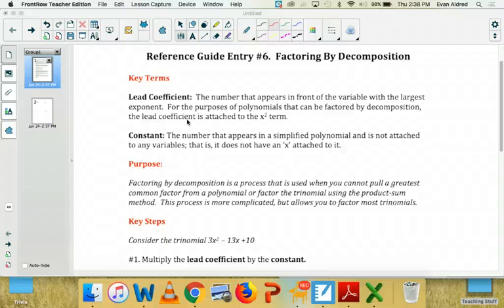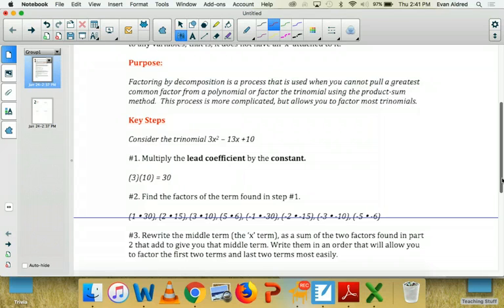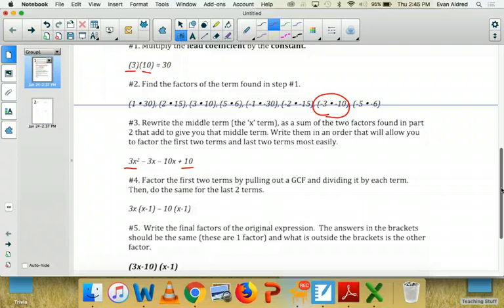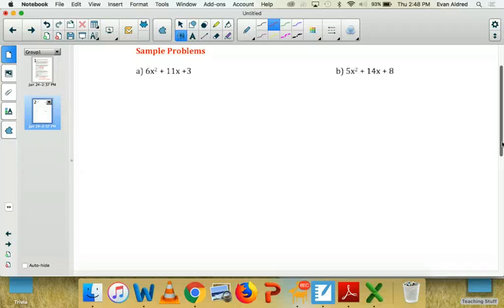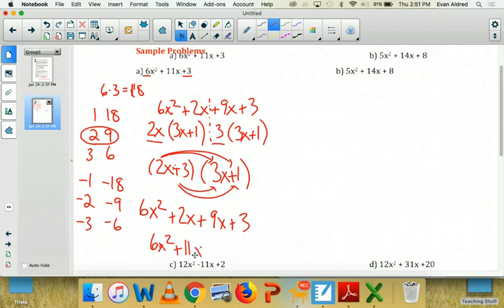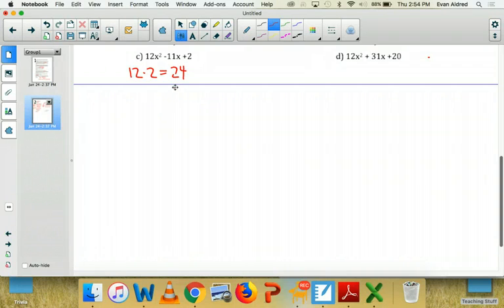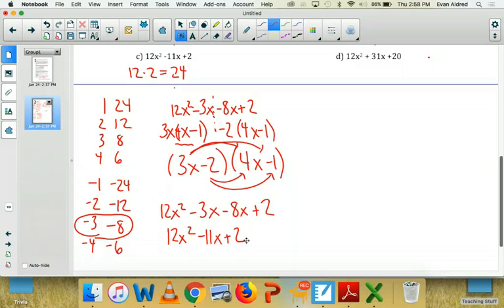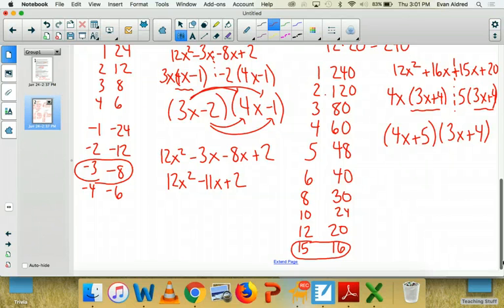Unit 3 - Reference Guide #6: Factoring by Decomposition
This section outlines the process of factoring by Decomposition and solves four practice problems that use this skill.